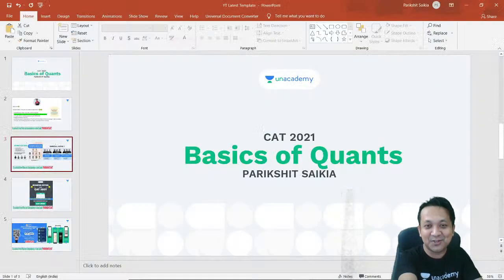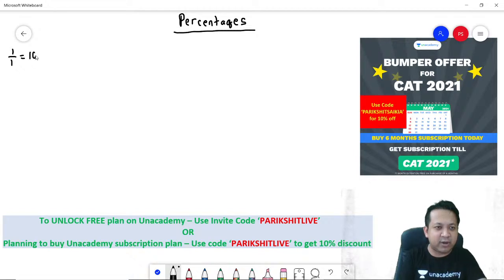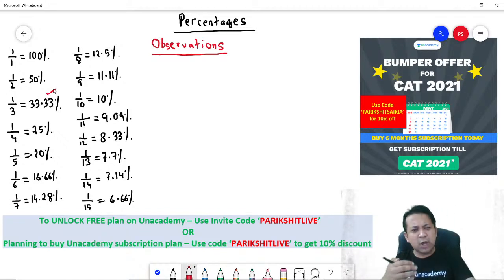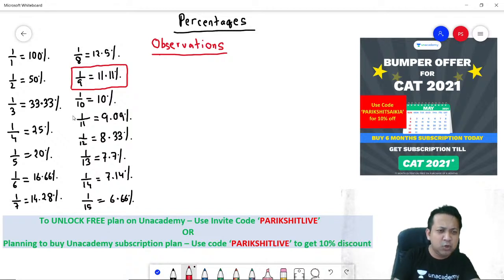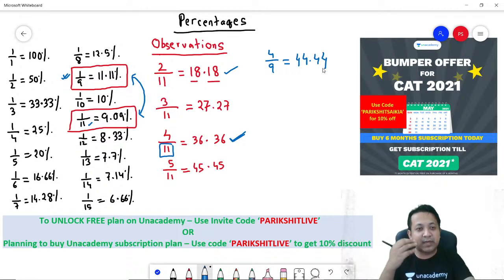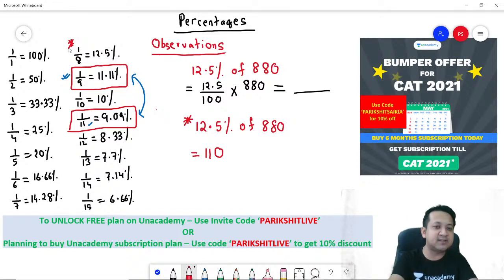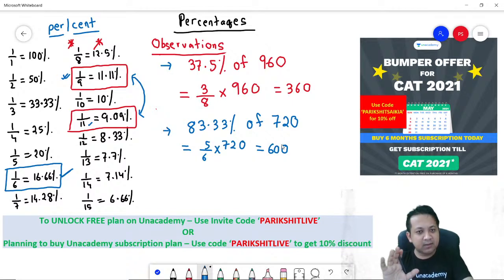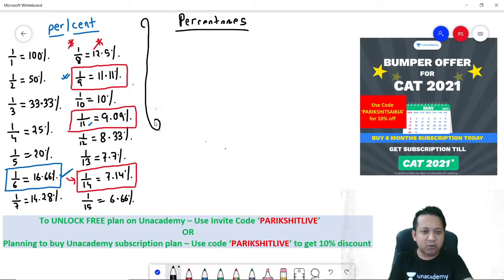CAT 2021 Daily Live | QA Orientation | Basics of Quantitative Aptitude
Checkout our latest offerings CAT 2021 Daily Live | QA Orientation | Basics of Quantitative Aptitude

You can enrol to Unacademy Subscription and get the following benefits:
1. Learn from your favourite teacher
2. Dedicated DOUBT sessions
3. One Subscription, Unlimited Access to Live Online Classes and Videos
4. Real-time interaction with best-in-class teachers
5. You can ask doubts in live online classes
6. Limited students in each Class
7. Download the videos & watch them offline